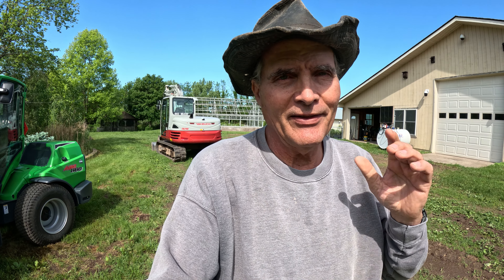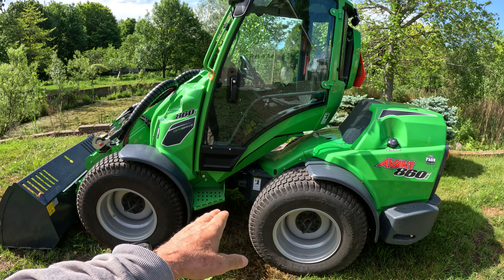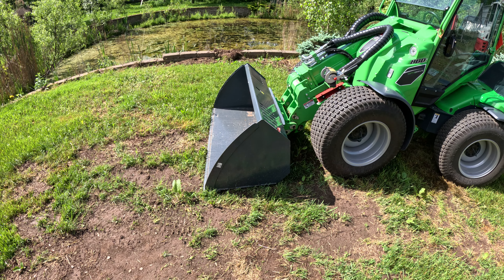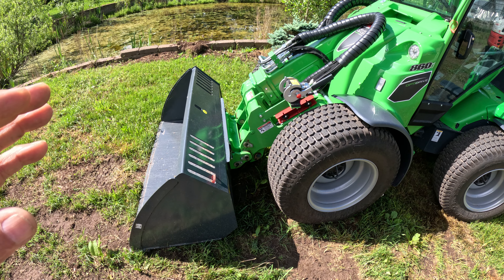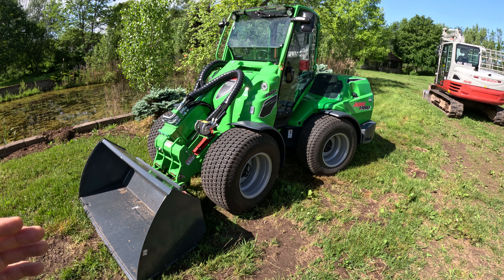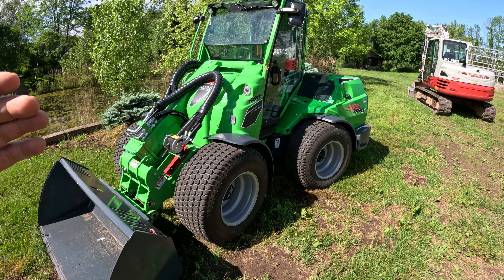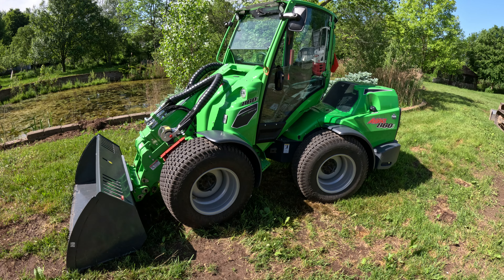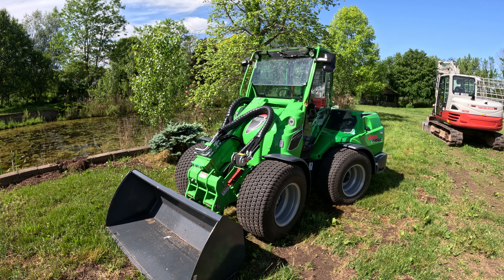"Introducing the Avant 860i: Meet the Green Machine!"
Today, we're excited to give you a brief introduction to our latest addition, the Avant 860i, which we've affectionately named the Green Machine. This multifunction mini loader is set to revolutionize how we handle a variety of tasks around the property. We'll be posting more detailed videos soon, showcasing its incredible features and capabilities.